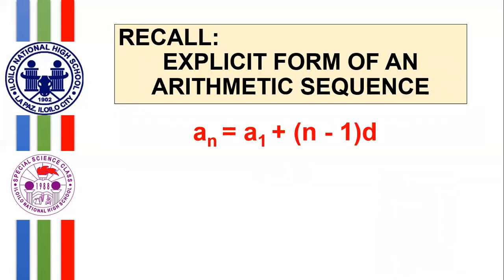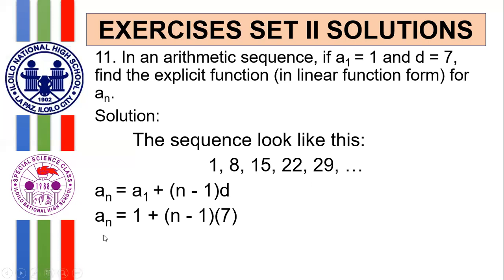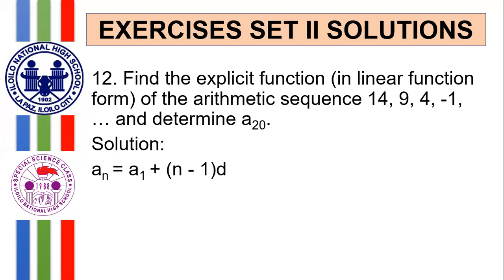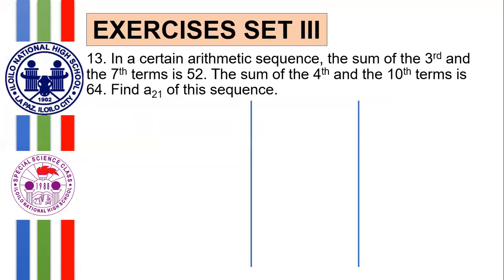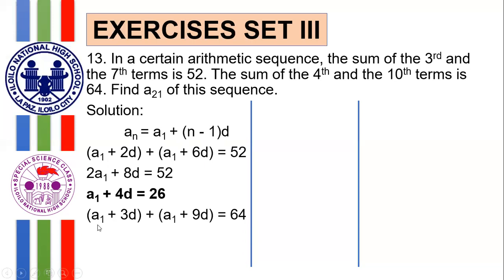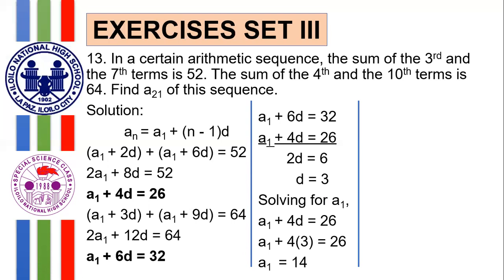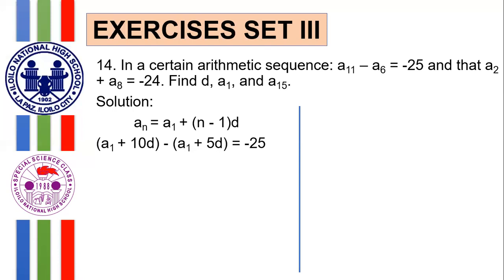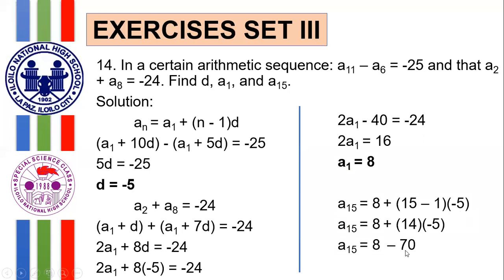EXERCISES RELATED TO ARITHMETIC SEQUENCES (Set III)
An Arithmetic Sequence (A.S.) is a sequence in which the difference between any two consecutive terms is constant. This constant is called COMMON DIFFERENCE (d).

This video discusses in detail how to answer some problems/questions related to arithmetic sequences.

If you wish to support, my GCash is 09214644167.

Thanks and a great day to one and all!